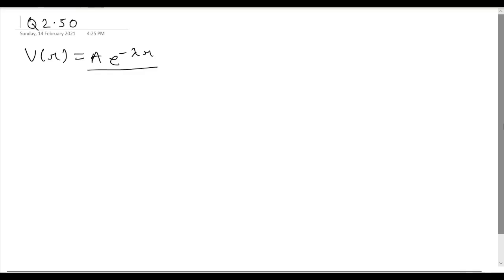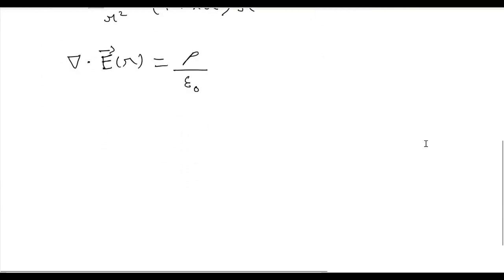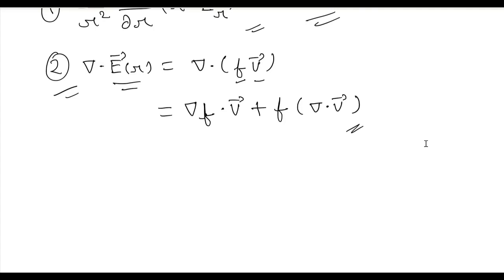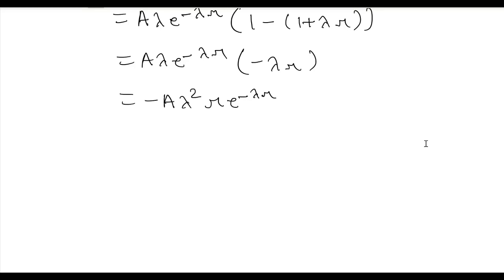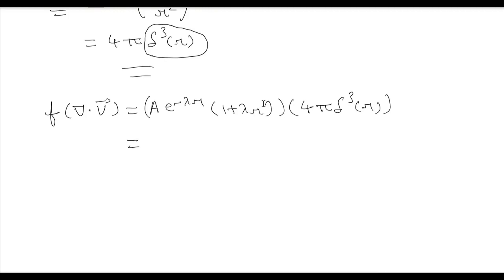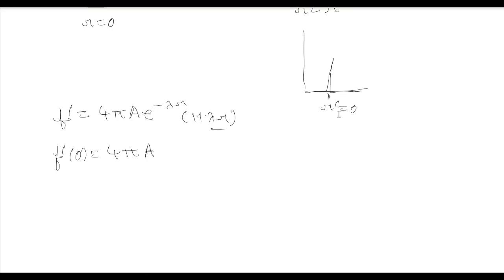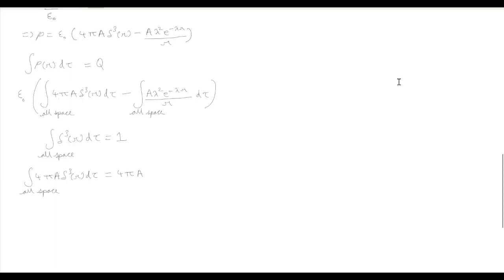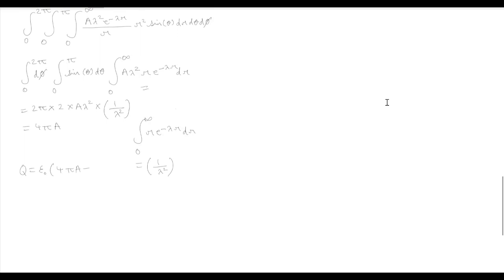Solution to Problem 2.50 Griffiths Electrodynamics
Finding the electric field, charge density and the total charge associated with a given electric potential. Problem 2.50 Griffiths Electrodynamics 4th Ed.